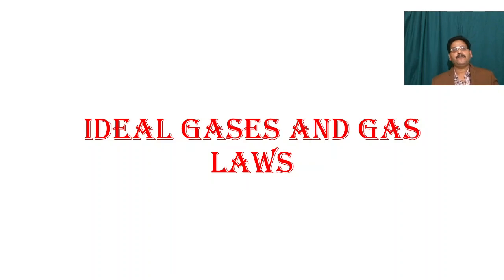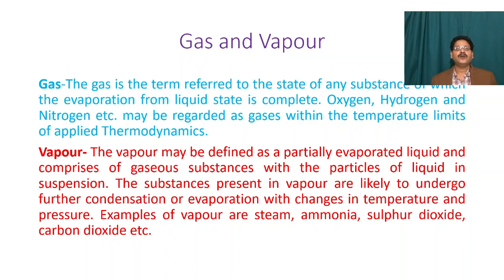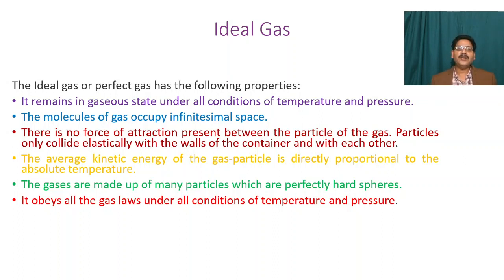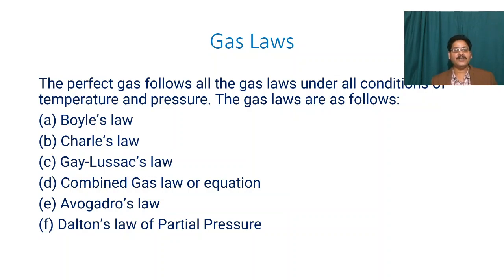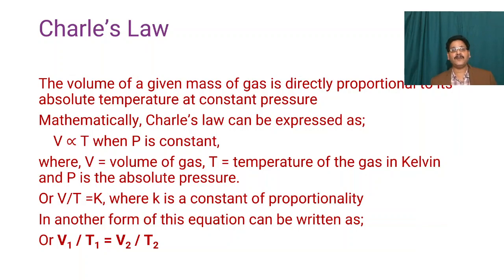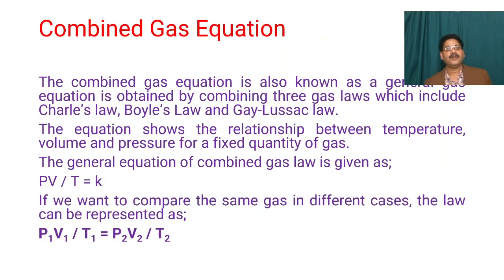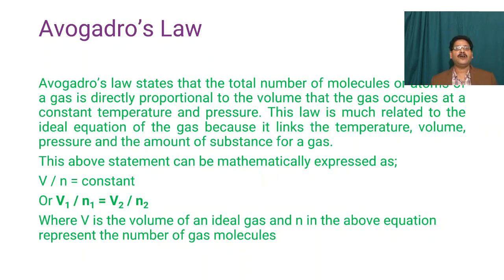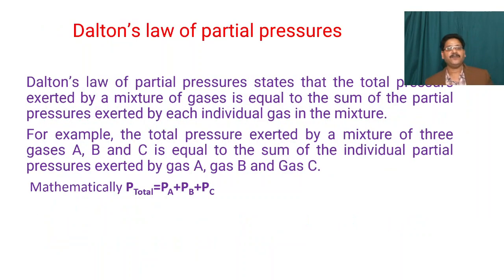Ideal Gases and Gas Laws Lecture - 2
Ideal gases and Gas laws are key to any thermodynamic analysis. Apart from the ideal gases difference between gases and vapours have been well explained. The properties of the ideal gases have been discussed. The gas laws for the ideal gases have been explained and have also been presented in tabular form.